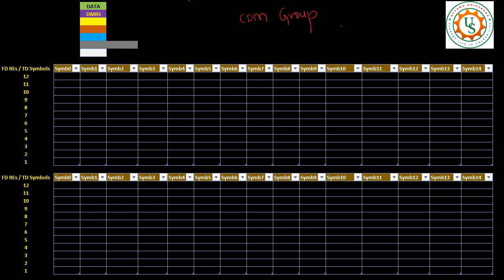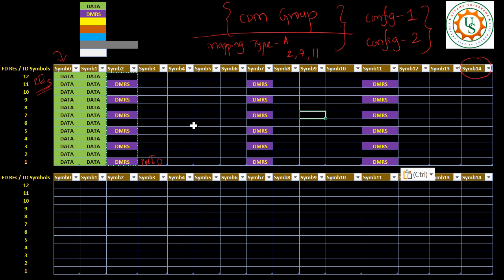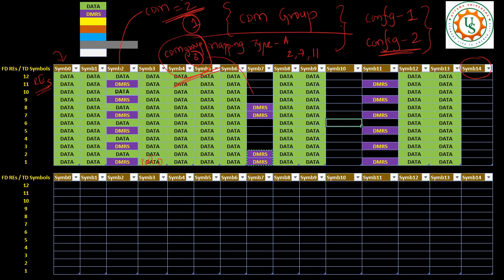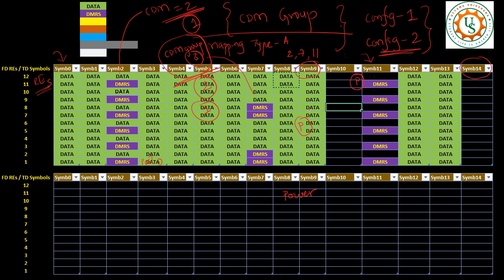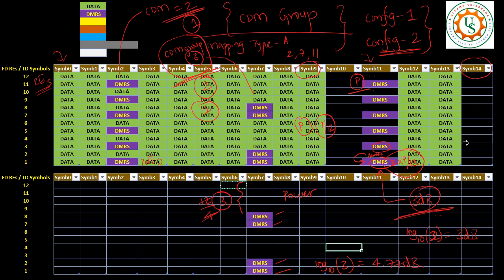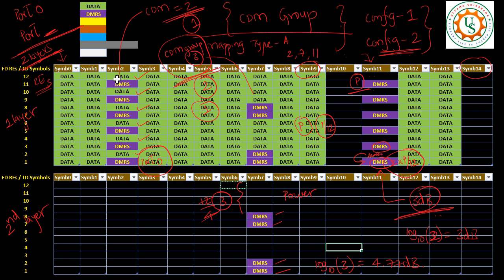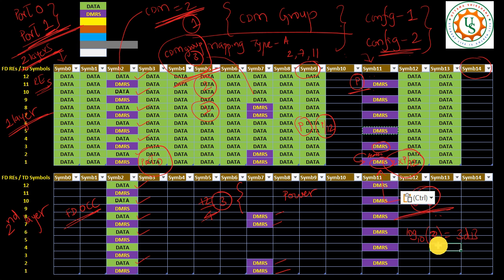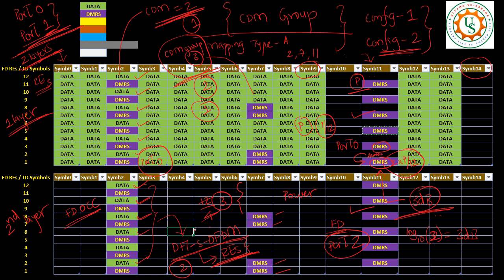[Series #14_2] CDM-GroupWithoutData = 1 vs CDM-GroupWithoutData = 2 vs 3 in 4G/5G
This is the Part - 2 of PUSCH Channel
[Series #14_2] PxSCH CDM-GroupWithoutData = 1 vs CDM-GroupWithoutData = 2 vs CDM-GroupWithoutData = 3

You want to join the session on “UCI on PUSCH” - Technical Presentation

Fill out the Google doc today!!
When: 12th Aug 2023 at 10:00 AM (1 hour)

What all will be covered?
Concepts on how the UCI information is Multiplexed with PUSCH Data
How does the RE mapping happens?
TS 38.212 – 3GPP TS (Section 6.2.7) – Steps

Share with colleagues, classmates and Friends who could be interested!!

Pay after the session - Cost of one meal (Not Compulsion)
Any guidance or inputs required?
Book 1-1 and get the inputs

You can contact on below items:
Job Switch, Interview, placements,
Higher studies and Career related
Wireless Communication Concepts, Signal Processing Concepts
Industry Level Physical L1 layer concepts
Money Management, Motivational

Post your higher-level questions while booking.

If I have inputs on the question, then I confirm the booking.
Pay after 1-1: Cost of one meal

or DM in LinkedIn
Share with colleagues, classmates and Friends who need this service!!

Concepts Covered in this Series 14x:
[Series #14_1] PUSCH DMRS - Config Type 1 vs Config Type 2
[Series #14_2] CDM-GroupWithoutData = 1 vs CDM-GroupWithoutData = 2 vs 3